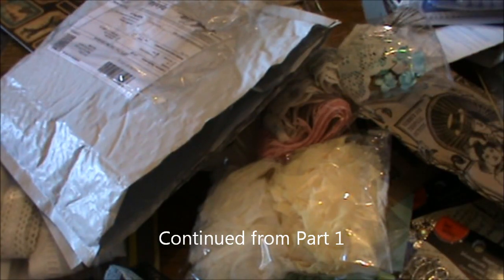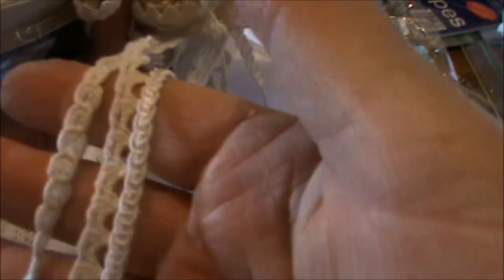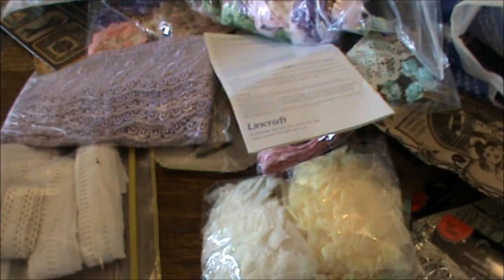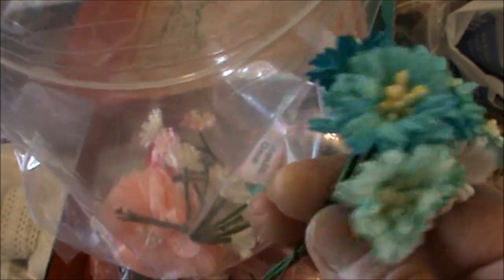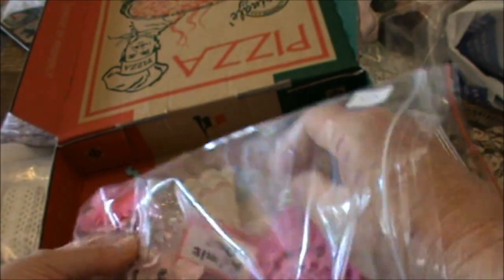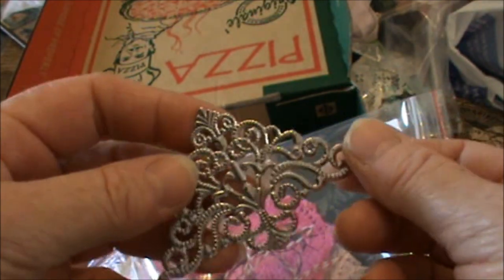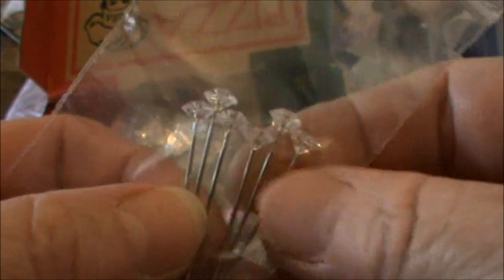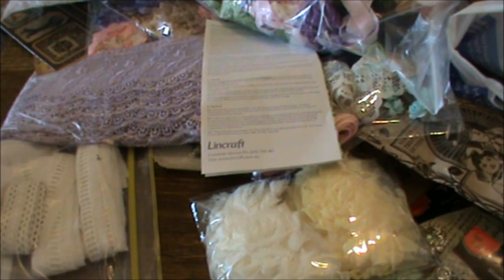Craft Haul - Lindcraft and Mad About Scrappin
This is part 2 of my cumulative haul :) tfw